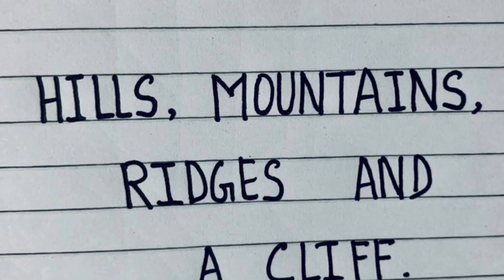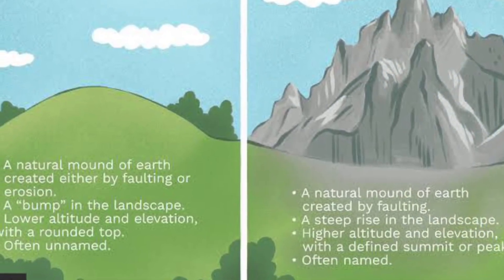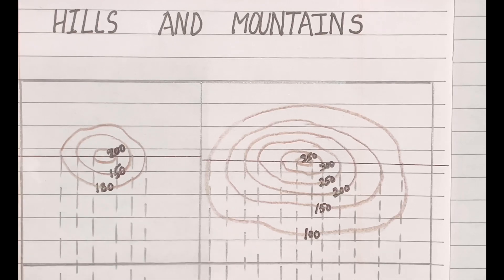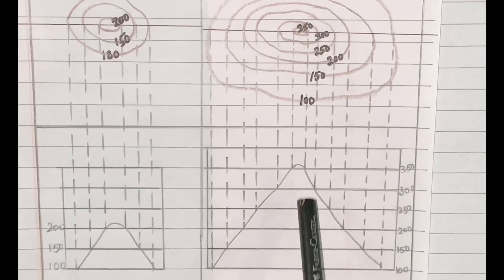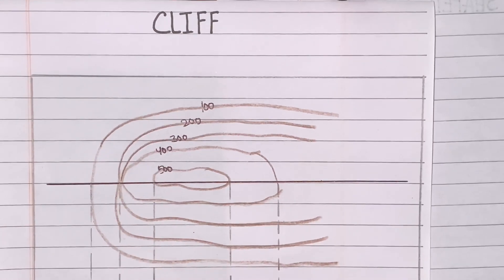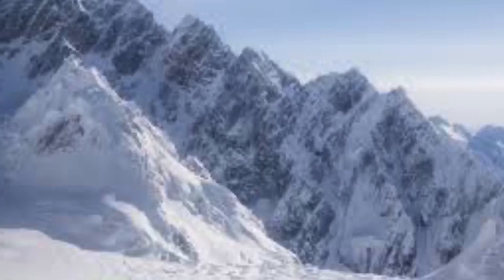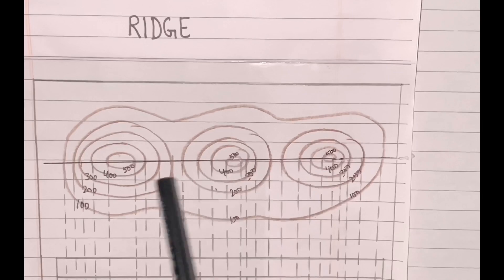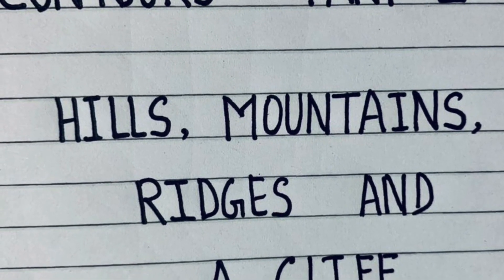Contours - Part 2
Topography Tutorial
Identifying  hills  ,  mountains ,  ridges and  a  cliff  in  a  topographical map.